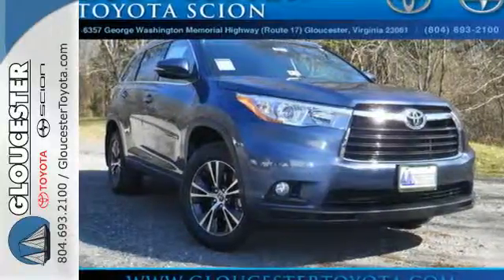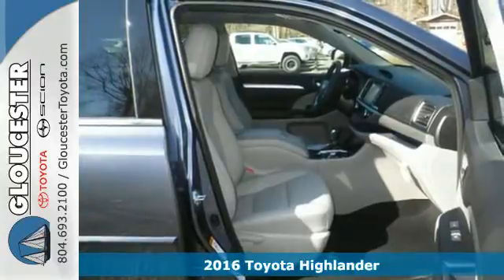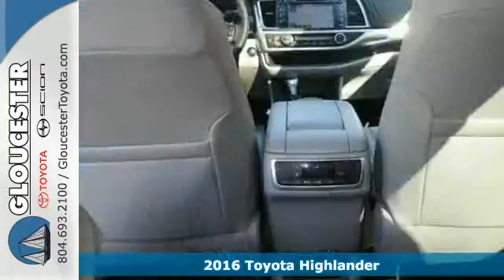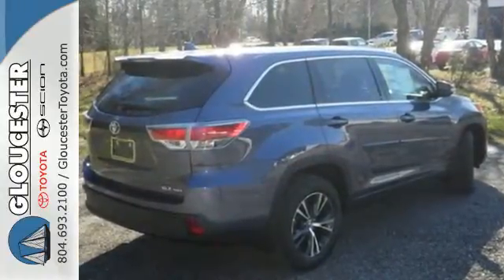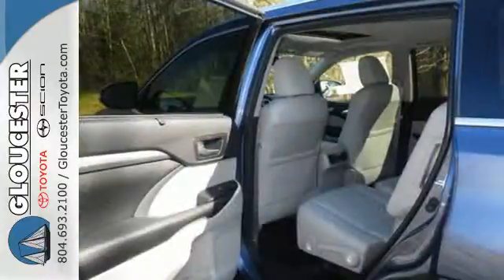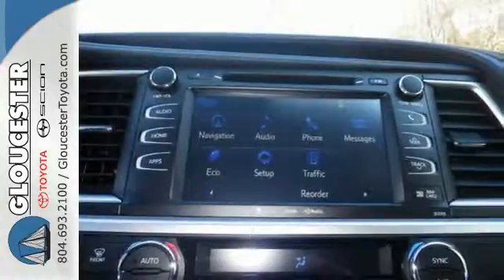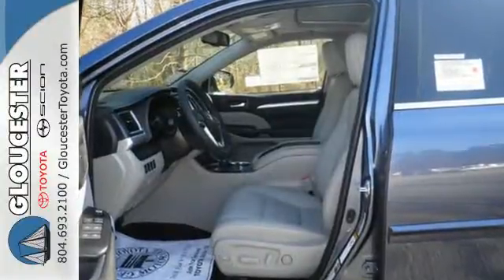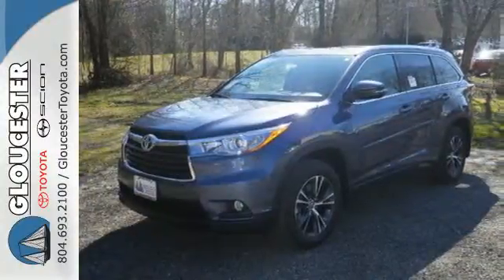New 2016 Toyota Highlander Gloucester VA Newport News, VA #7033 - SOLD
Year: 2016
Make: Toyota
Model: Highlander
Trim: XLE V6
Engine: 3.5L V6
Transmission: Automatic 6-Speed
Color: Shoreline Blue Pearl
Stock #: 7033
VIN: 5TDJKRFH6GS258353

At Gloucester Toyota Scion, customer satisfaction is our highest priority and we strive to make your car buying and service experience easy and enjoyable. Gloucester Toyota Scion offers competitive pricing, a knowledgeable staff and superior customer service. Come join us for a fast and simple way to purchase or lease your next Toyota or Scion. We want to be your preferred Toyota dealer for both new and pre-owned vehicles.

Gloucester Toyota offers a full selection of service areas including:
New Vehicle Sales, Pre-Owned Vehicle Sales, Car Loans and Financing, Certified Service Department, Full Selection of Scion, Toyota Parts and Accessories
Address:
6357 George Washington Memorial HWY
Gloucester VA Newport News, VA 23061